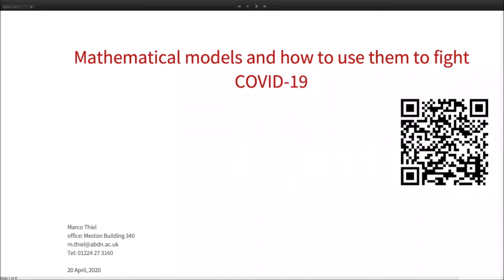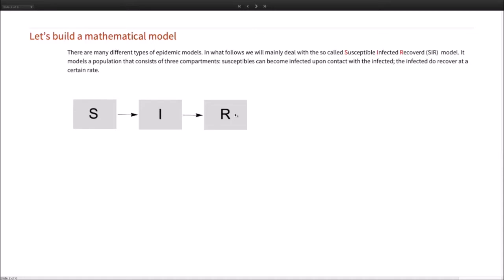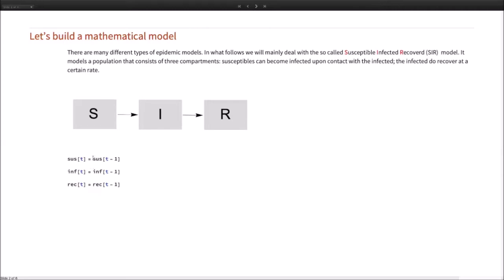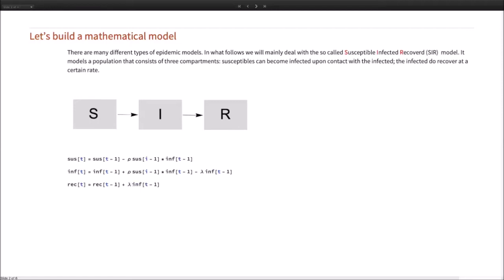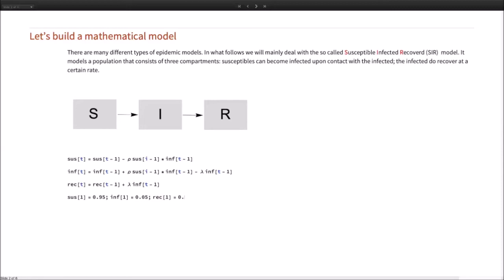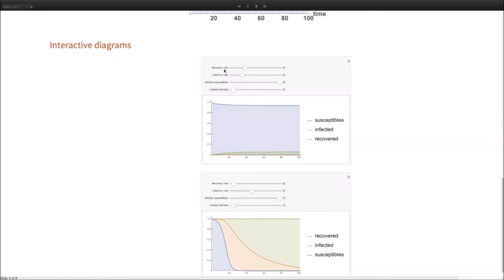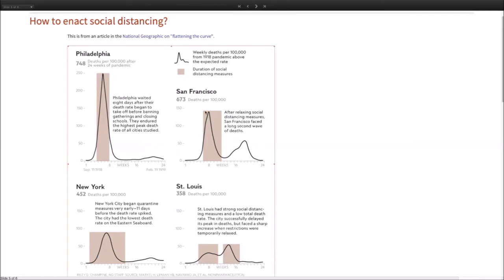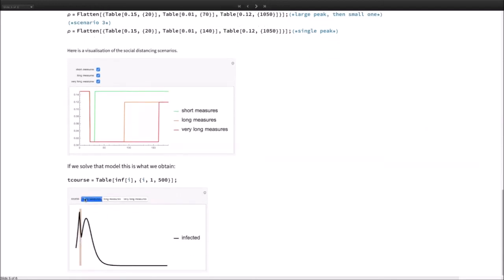COVID-19 Symposium: Dr. Marco Thiel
King's Academy
COVID-19 Symposium: Dr. Marco Thiel — Developing approaches to COVID-19 with mathematical modeling

Dr. Marco Thiel, professor and deputy director of the Institute for Complex Systems and Mathematical Biology at the University of Aberdeen, explains how to use mathematics and mathematical modeling to develop approaches to COVID-19, and how to create your own mathematical models for COVID-19.